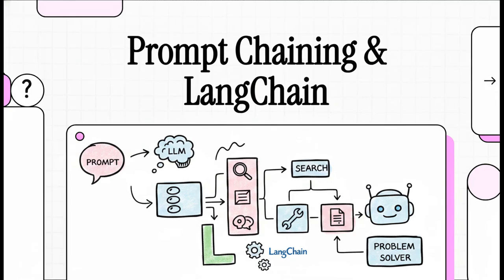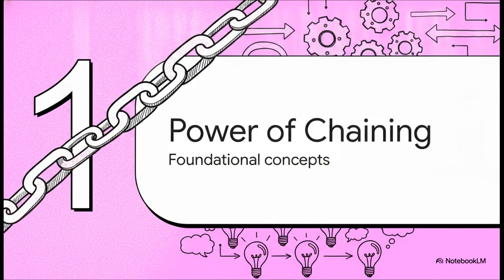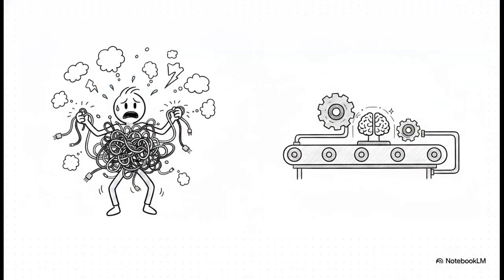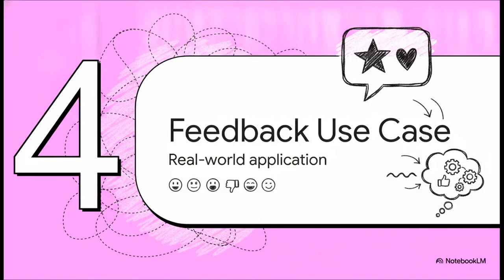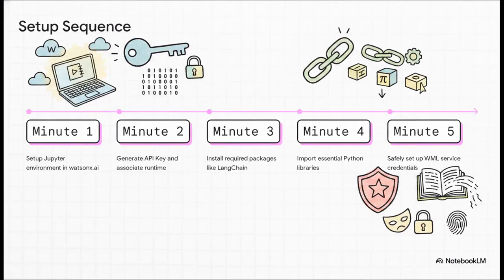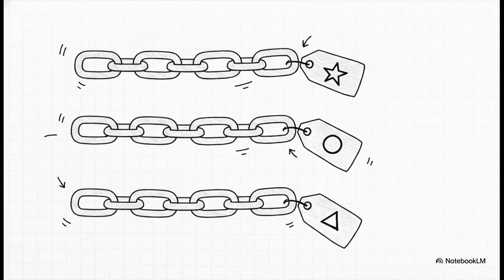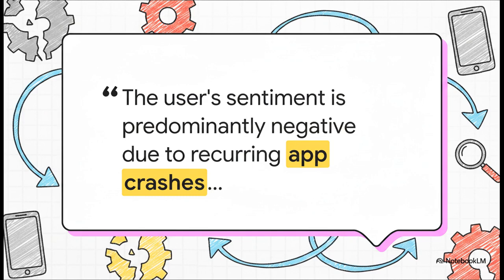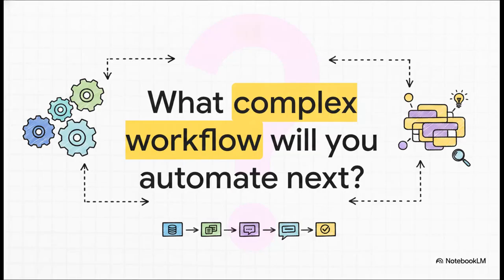Prompt Chaining Explained | LangChain Tutorial for Building Smarter AI Workflows 🚀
Want to build AI applications that solve complex tasks step by step instead of relying on a single prompt? 🤖

In this video, you'll learn Prompt Chaining, one of the most important techniques in modern Prompt Engineering and AI application development. Using the LangChain framework, we'll explore how multiple Large Language Model (LLM) prompts can be connected into intelligent workflows where each output becomes the next input.

You'll also discover how IBM demonstrates prompt chaining with IBM Granite models, while learning concepts that work with ChatGPT, Claude, Gemini, Llama, Mistral, and other popular LLMs.

🚀 In this video you'll learn:
✅ What Prompt Chaining is
✅ Why Prompt Chaining is important
✅ How LangChain implements prompt chains
✅ Sequential Prompt Chaining
✅ Branching Prompt Chaining
✅ Iterative Prompt Chaining
✅ Modular prompt templates
✅ Best practices for scalable AI applications

💡 Real-world applications include:
• AI Agents
• Customer Support Automation
• Document Processing
• Content Generation
• Sentiment Analysis
• Keyword Extraction
• Research Assistants
• Enterprise AI Solutions
• Workflow Automation
• Multi-step Reasoning Systems

This tutorial is perfect for:
• AI Engineers
• Prompt Engineers
• Software Developers
• Machine Learning Engineers
• Data Scientists
• LangChain Developers
• Students learning Generative AI
• Anyone building AI-powered applications

If you're learning Prompt Engineering, LangChain, AI Agents, RAG, MCP, LangGraph, IBM Granite, ChatGPT, Claude, Gemini, or Large Language Models, this video will help you understand one of the most powerful workflow patterns used in production AI systems.

📚 Topics Covered:
• Prompt Chaining
• LangChain
• IBM Granite
• Large Language Models (LLMs)
• AI Workflows
• Sequential Chains
• Branching Chains
• Iterative Chains
• Prompt Engineering
• AI Automation
• Generative AI
• AI Agents